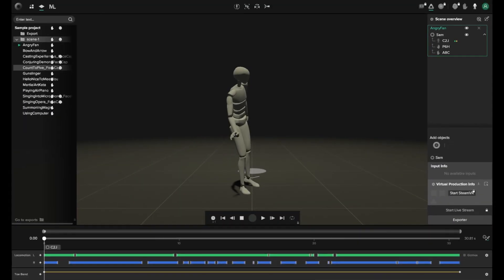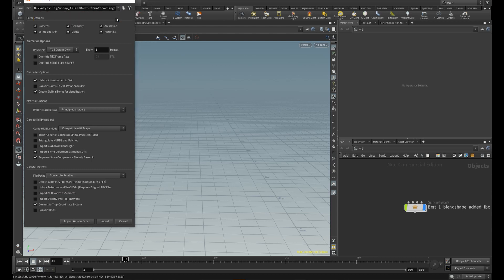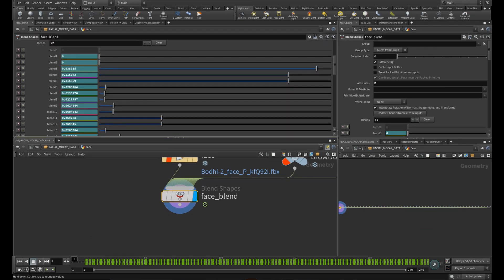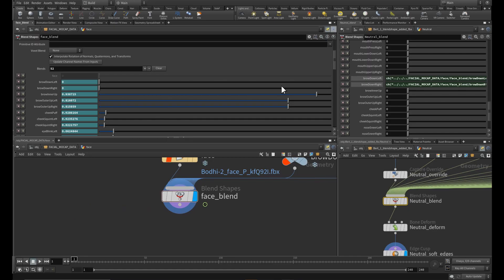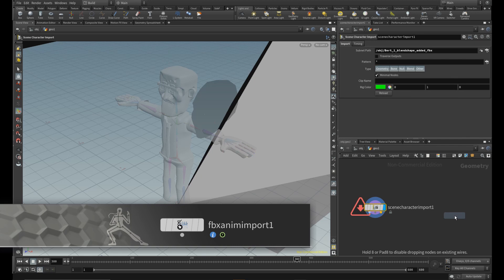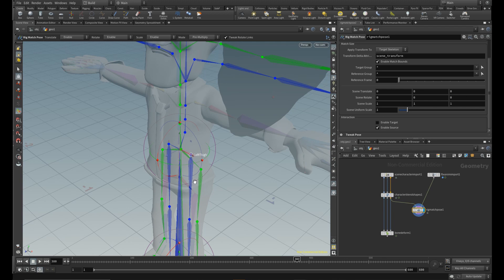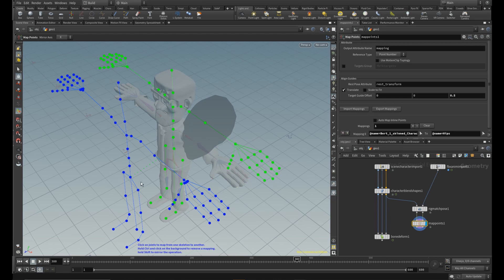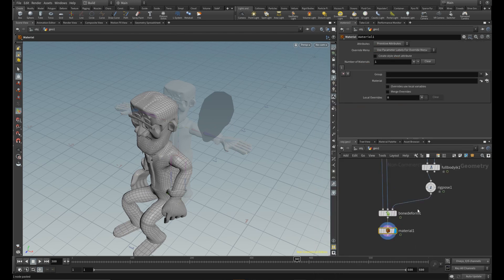Houdini KineFX tutorial - Rokoko MOCAP and blendshape setup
Using ARkit facial MOCAP along with body and hand MOCAP data is a piece of cake now with the new Houdini core element, KineFX.
You can learn it only in a couple of minutes.

All data is from Rokoko MOCAP solutions and exported straight from Rokoko Studio.